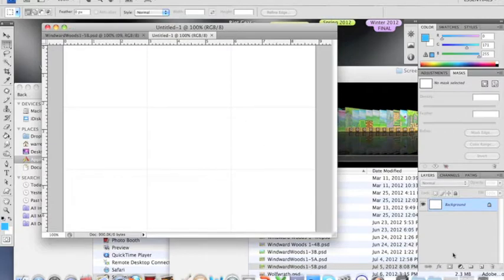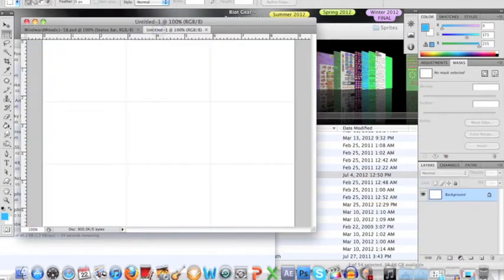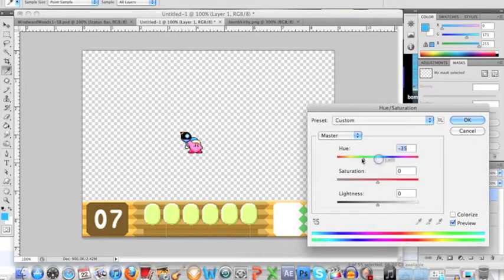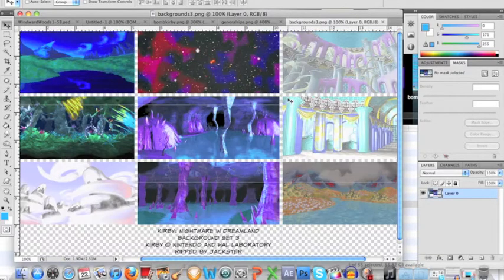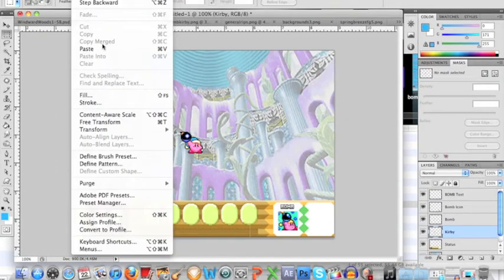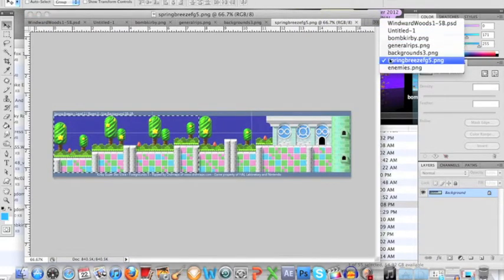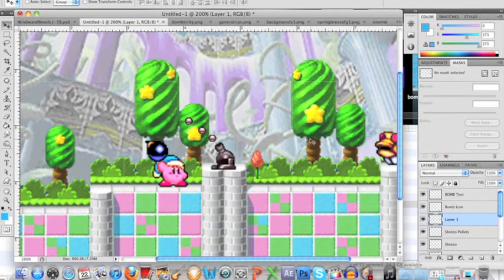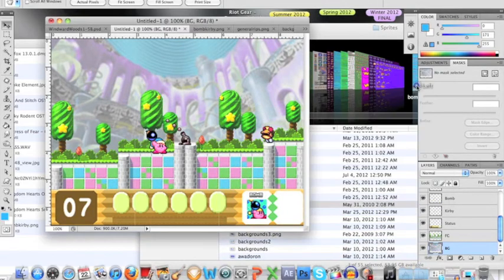How to Make a Fake Guide (Screenshots)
A couple people have asked me how I go about making my Fake Guides (think of them as storyboards for a videogame) so I thought I'd post a nice tutorial for those who are interested.

All one needs is-

A writing program
Photoshop- or Paint or any other program similar to the two
a database of video game sprites (or if you're artistic, you can draw them yourself)

Now go out there and give Samus a new planet to explore, Spyro a new start, or even that long awaited sequel to your favorite franchise.